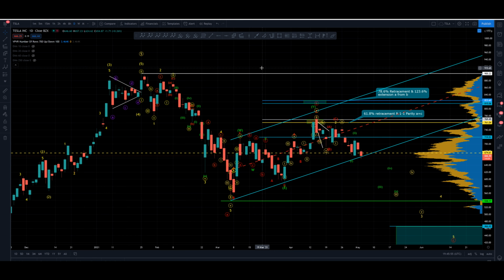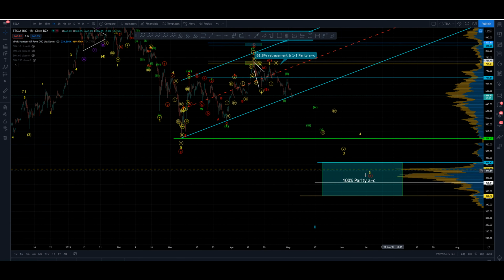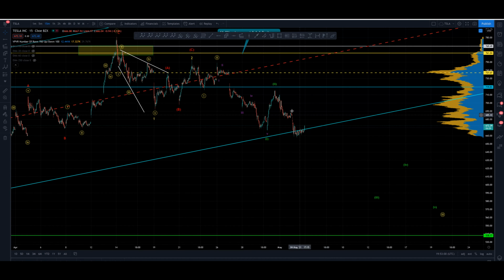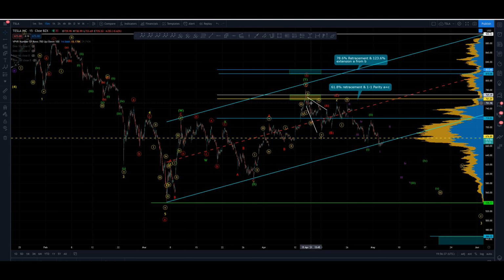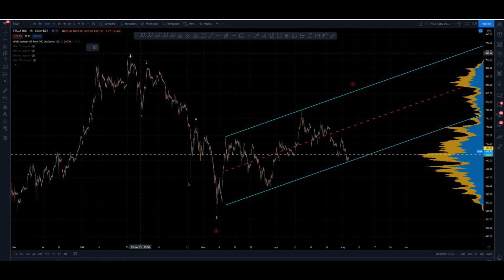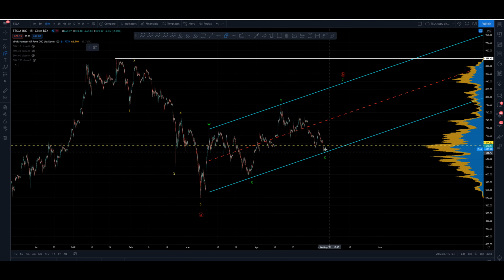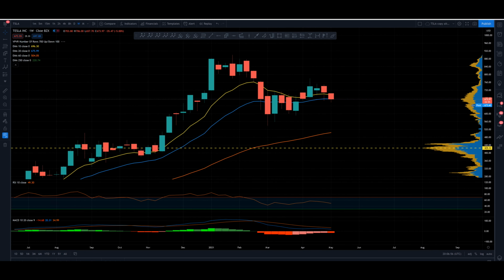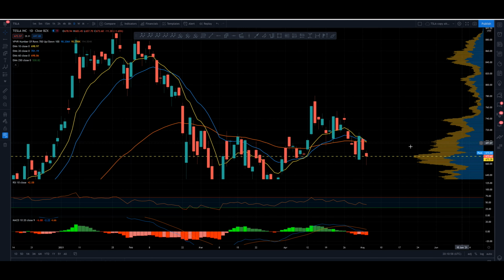TESLA (TSLA) ELLIOTT WAVE ANALYSIS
We have 5 waves down and 3 waves back followed by a reaction lower.
So its all good right?
Well its not quite that simple so lets dig into the count and also consider a viable alternate.

If you wish to join my Patreon please consider doing so at or near the start of the month as you will be charged the moment you sign up and then again on the first of each month.